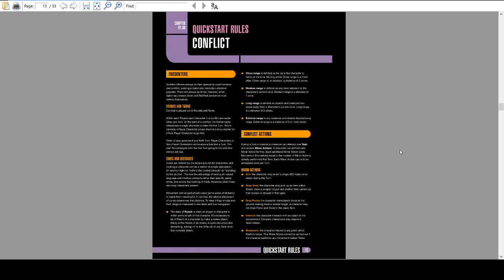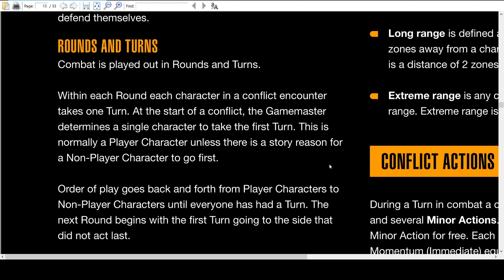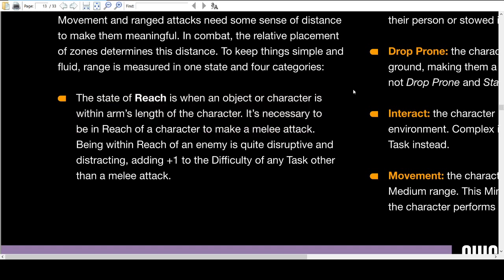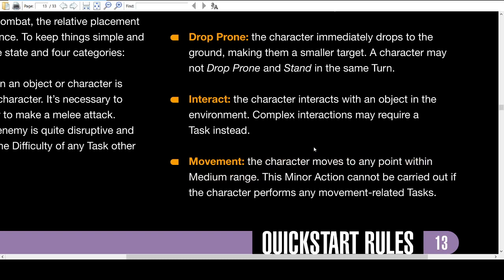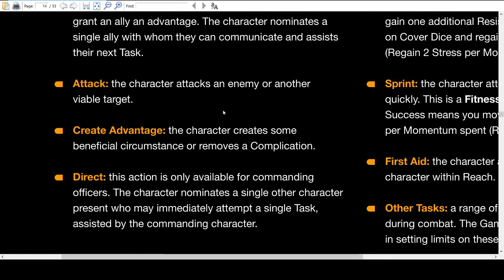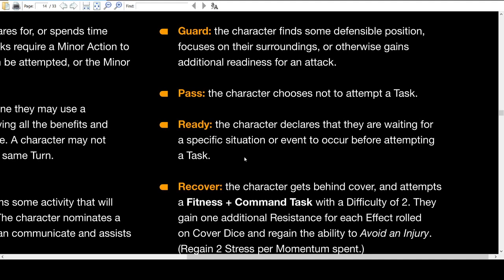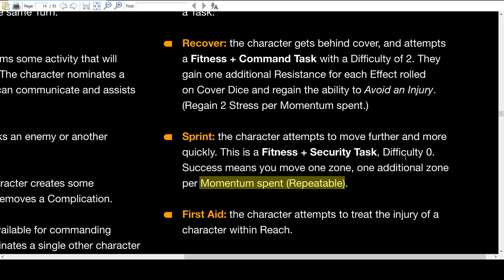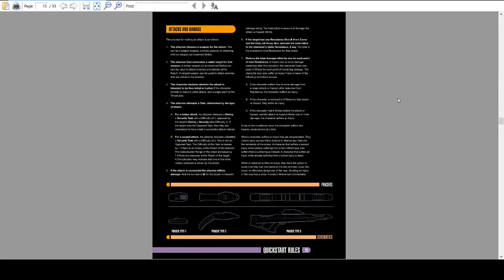RPG Study Hour | Star Trek Adventures Quickstart Guide | Session 4: Encounters & Conflict Actions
Conflict: Encounters & Conflict Actions